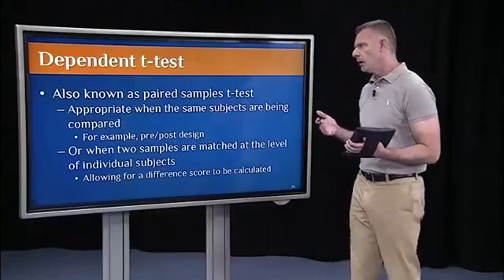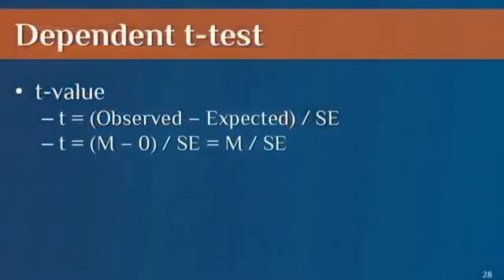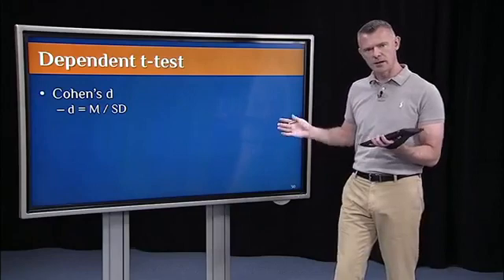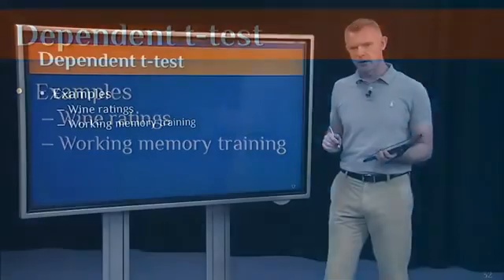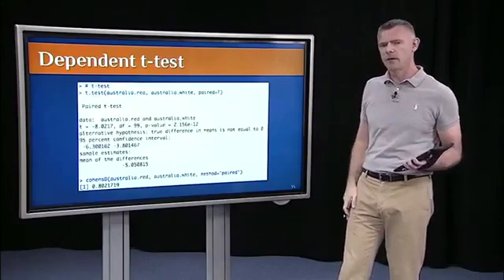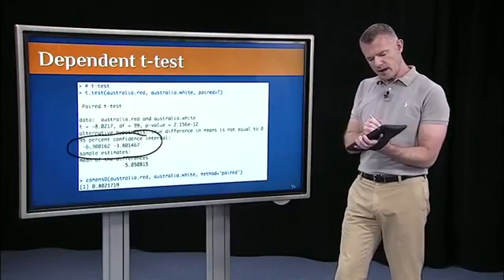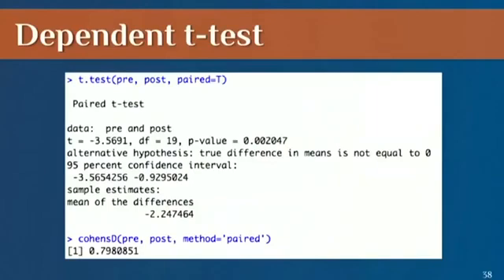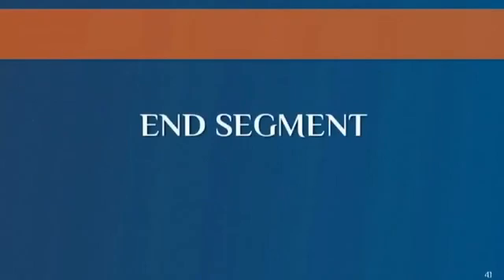16 2 Dependent t tests 12 48 1